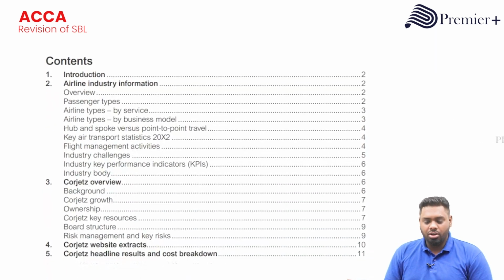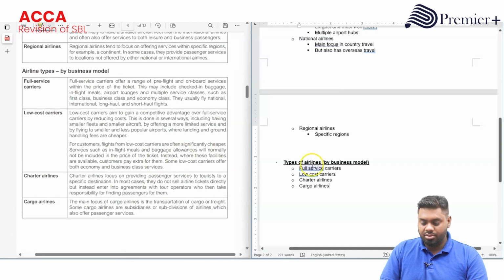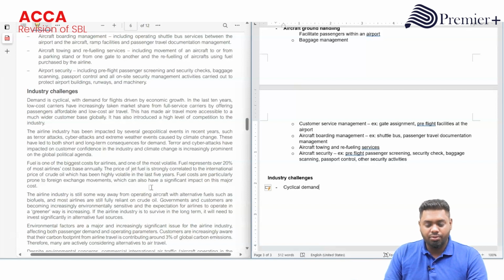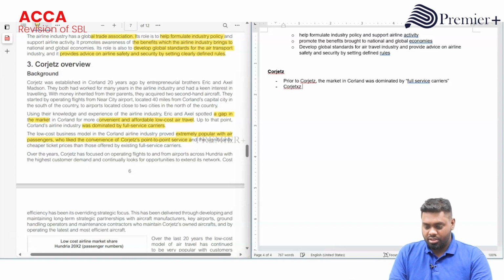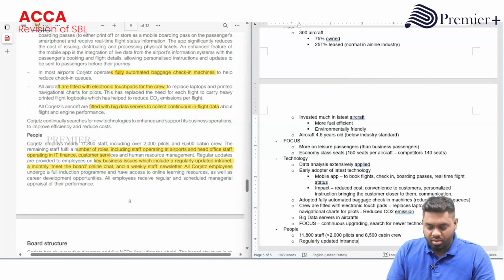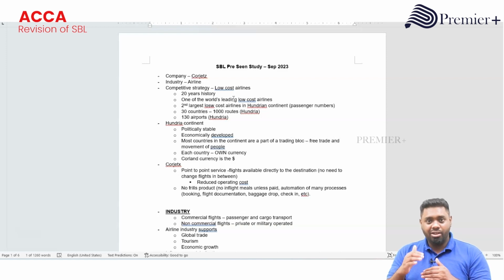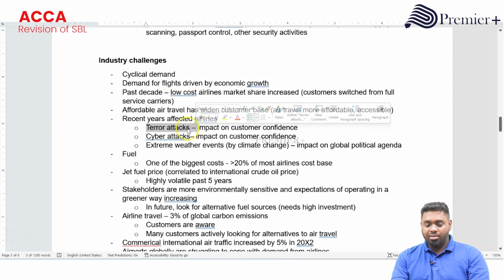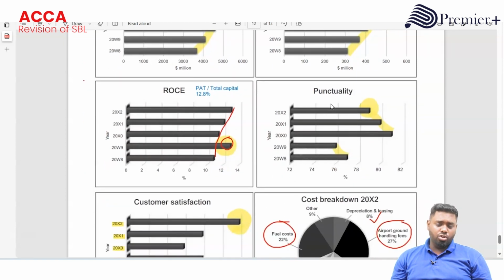ACCA - SBL - Pre-seen September 2023 discussion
Welcome to our ACCA SBL (Strategic Business Leader) pre-seen discussion video, featuring our expert lecturer at PPIM Sri Lanka. PPIM is proud to be a Gold Approved Learning Partner for ACCA, and in this video, we delve deep into the pre-seen material for the SBL paper September 2023. Get ready to uncover valuable insights, strategies, and tips to ace your ACCA exams.

Join us on this educational journey towards success!